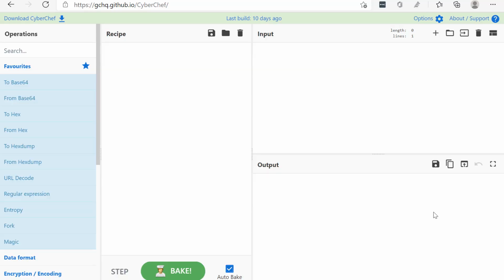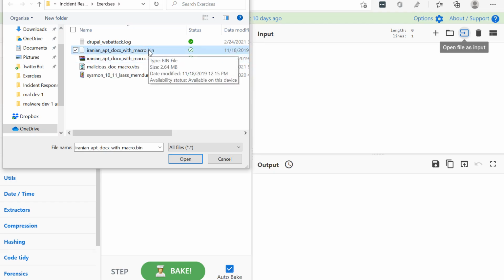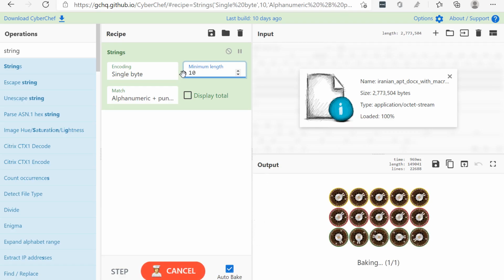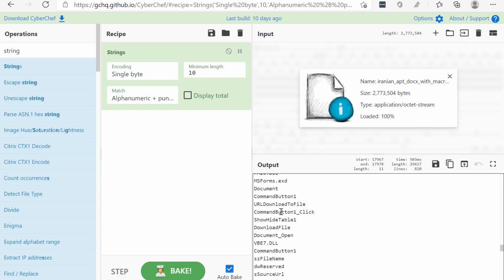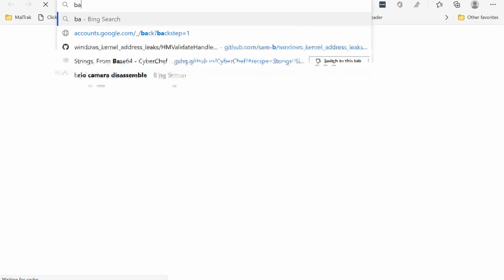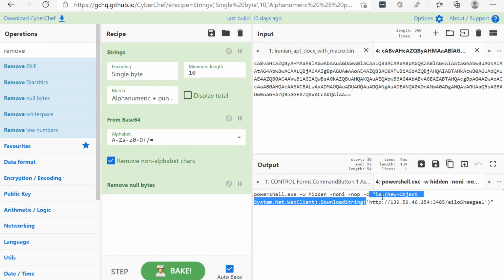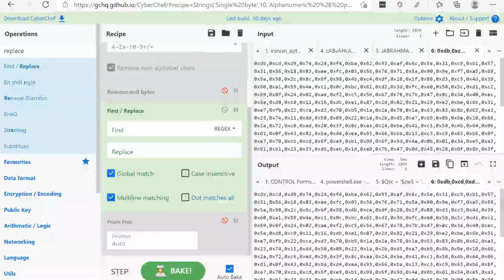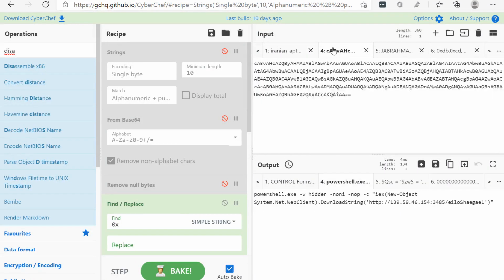Module 3 -- 03 Basic Static Analysis Hands On